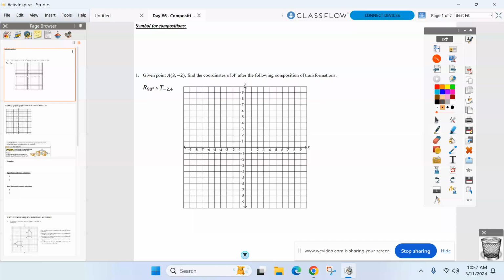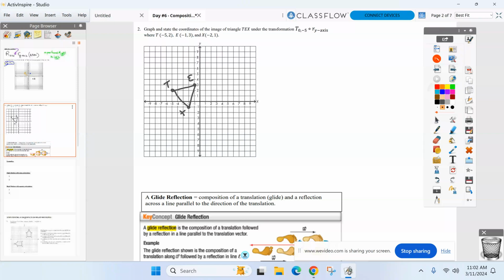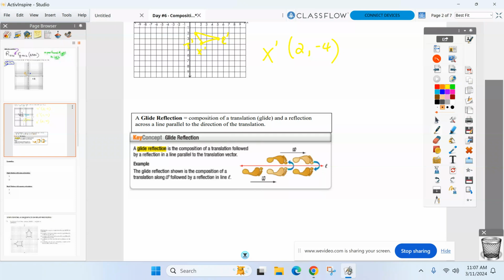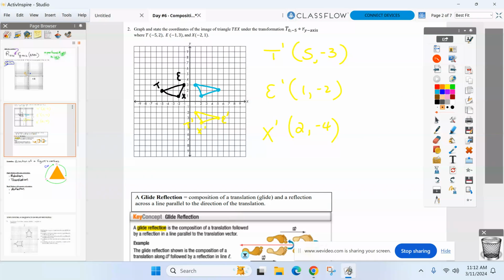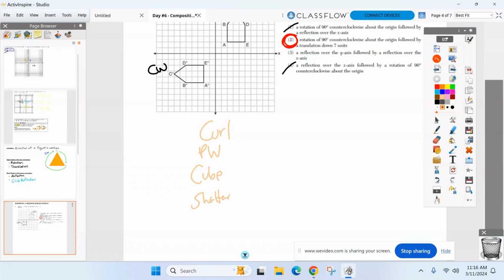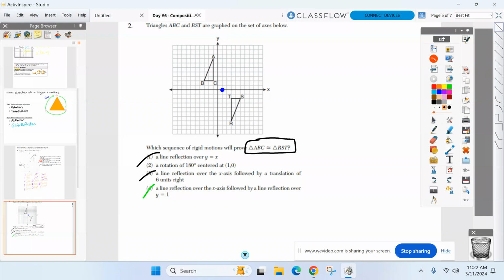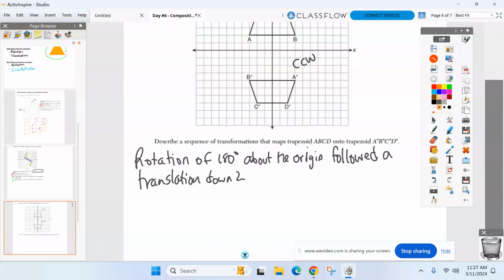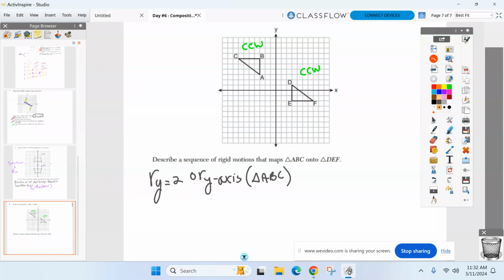Honors Geometry BC March 11th - Unit 9 Day 6 - Compositions of Transformations